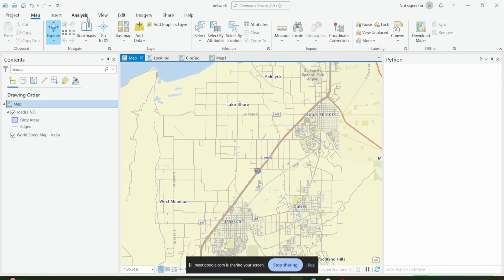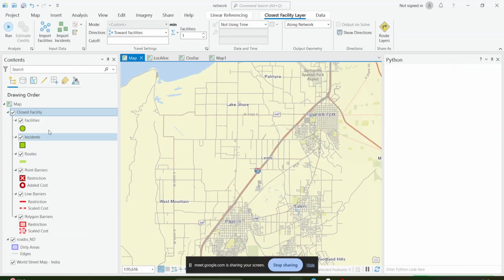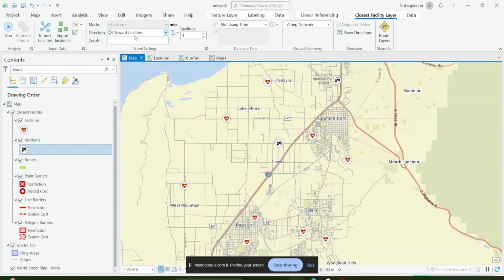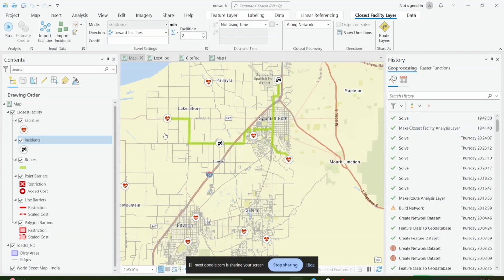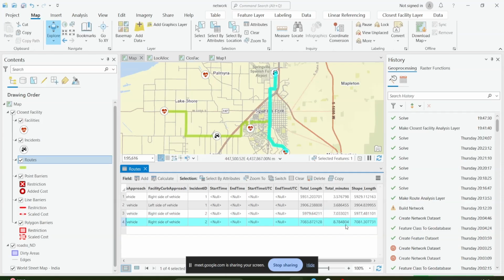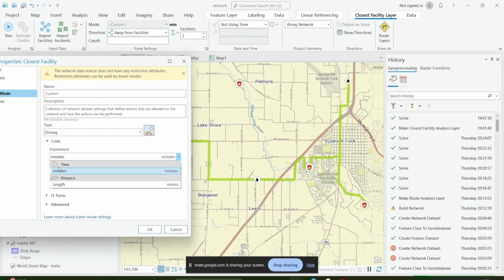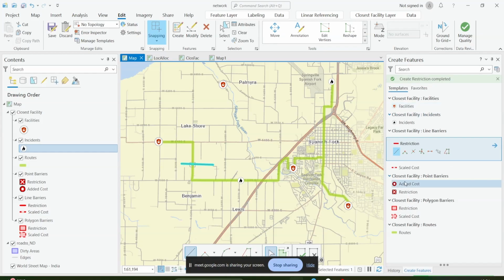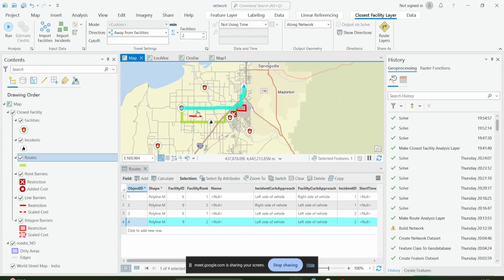Network Analysis in ArcGIS Pro (Part 2) – Closest Facility Problem Explained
In this video, I continue the ArcGIS Pro Network Analysis series by diving deep into the Closest Facility Problem Analysis. Learn how to determine the nearest facilities (hospitals, fire stations, delivery hubs, etc.) to a given location using ArcGIS Pro's powerful Network Analyst tools. I’ll guide you through setting up the analysis, configuring parameters, and interpreting results.

📌 Topics Covered:
✅ Introduction to Closest Facility Analysis
✅ Setting up Network Dataset
✅ Adding Incidents & Facilities
✅ Running the Analysis & Understanding Outputs

If you're learning GIS for transportation, logistics, or emergency response, this tutorial will be valuable!